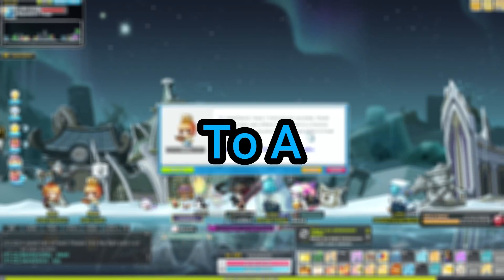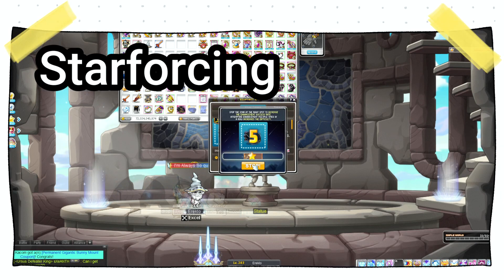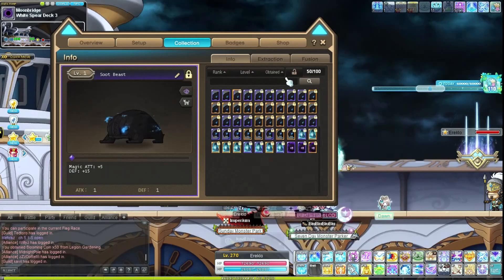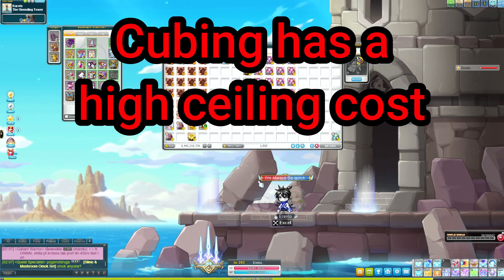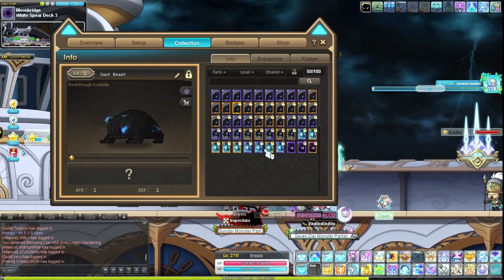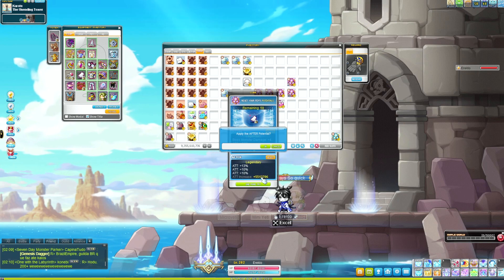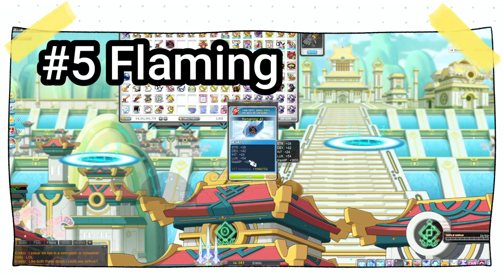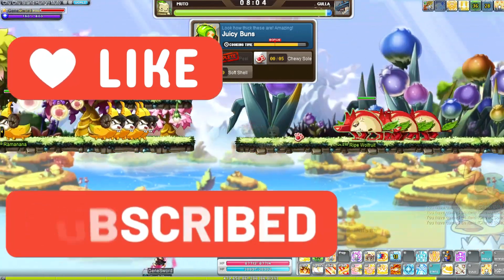The MOST Important Upgrading Systems in Maplestory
Top 6 MOST Important Upgrading Systems In Maplestory

In todays video I go over the top 6 upgrading systems inside of maplestory reboot! we talk about cubes, familiars, flames and much more!